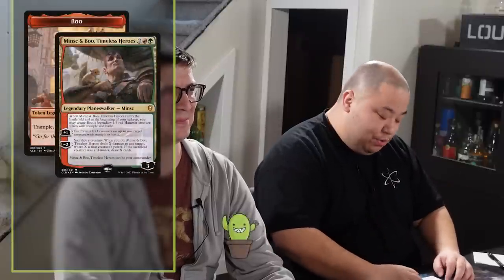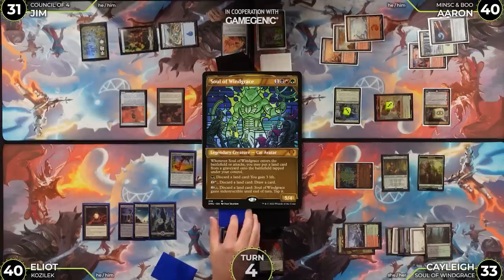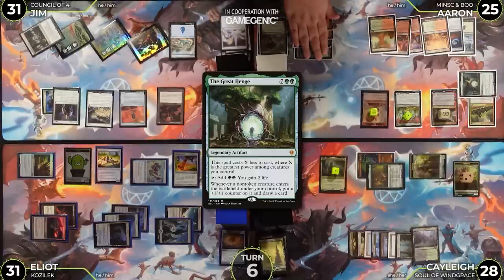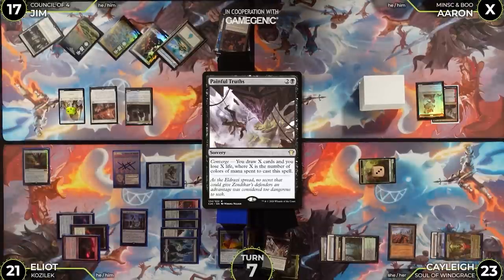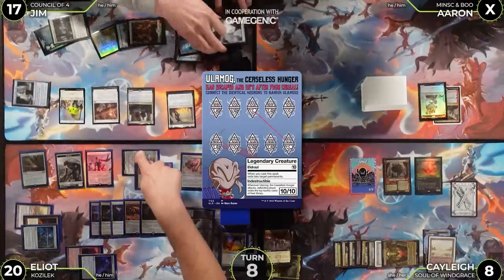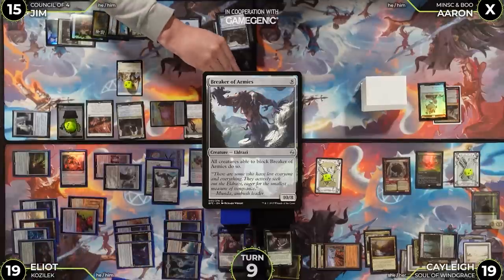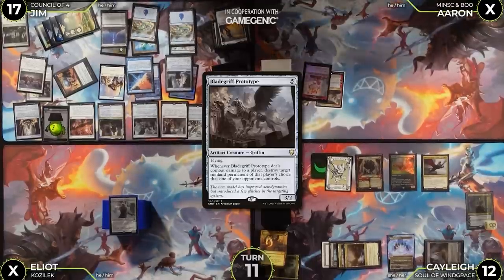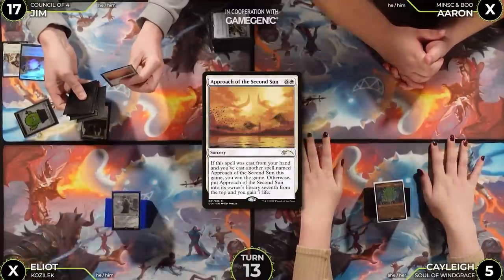Can you JUND 'EM OUT in Commander? | Soul of Windgrace VS Kozilek VS Council of Four VS Minsc & Boo